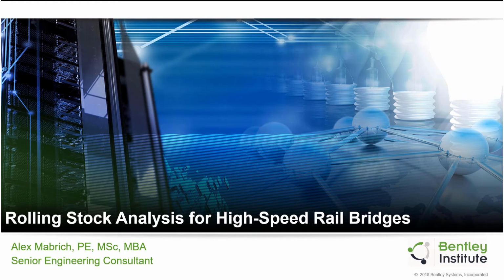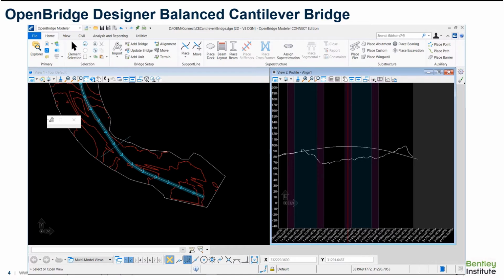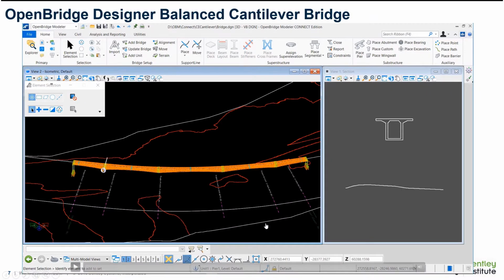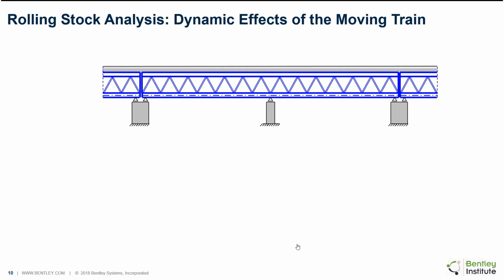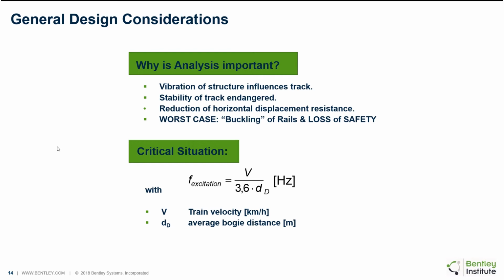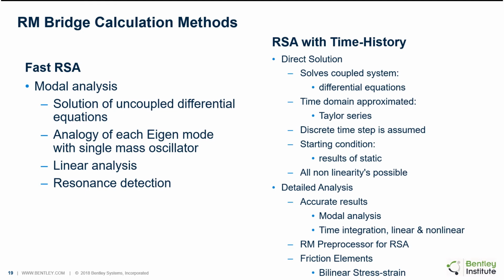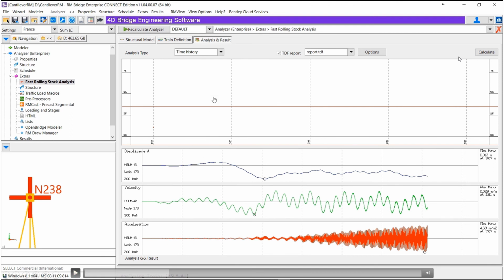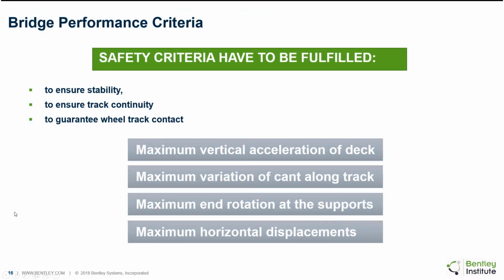Rolling Stock Analysis with RM Bridge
In this SIG meeting we will review the rolling stock analysis tool for high speed rail projects in RM Bridge.